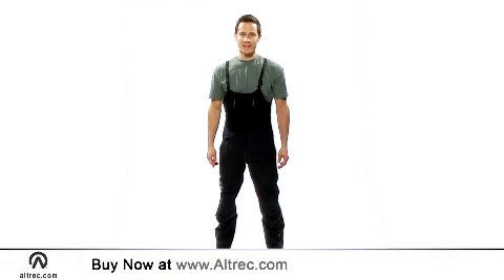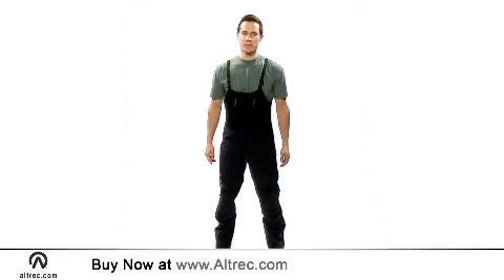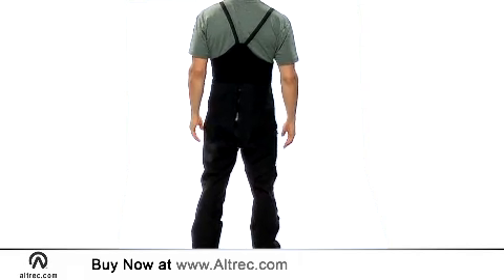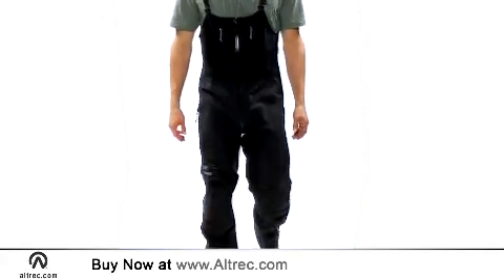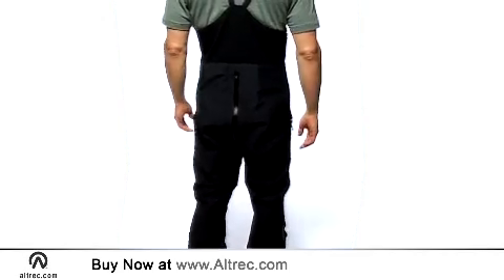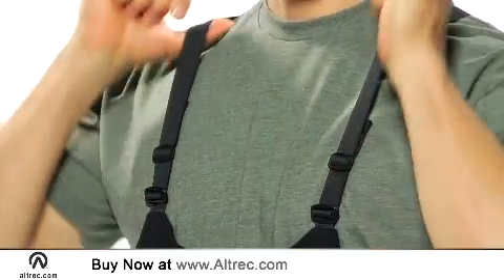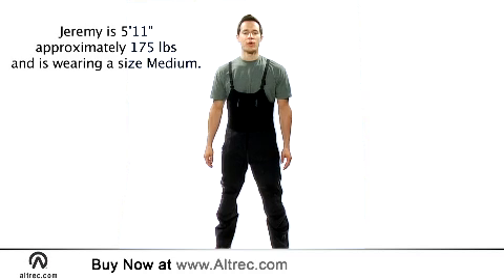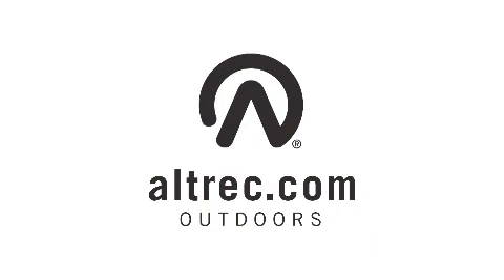Arc'teryx Men's Alpha SV Bib CZ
Watch our Arc'teryx Men's Alpha SV Bib CZ Video and learn more about recommended features.